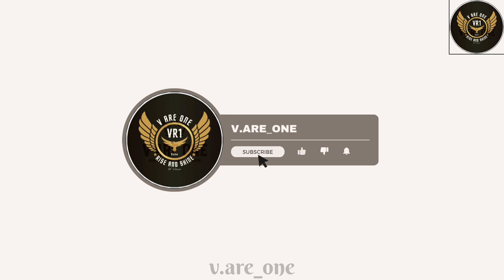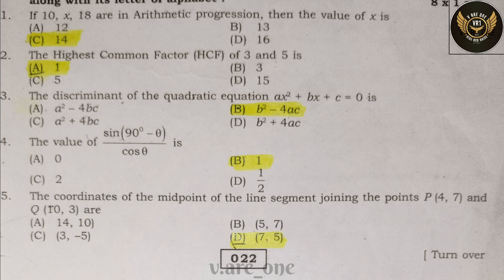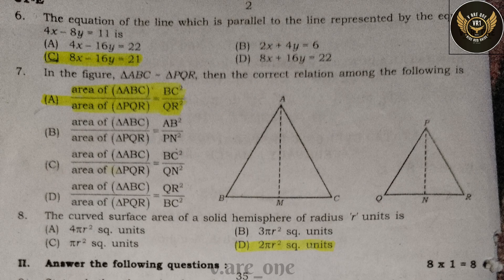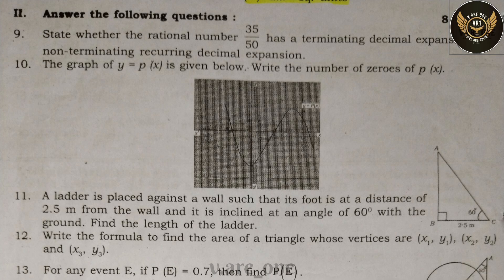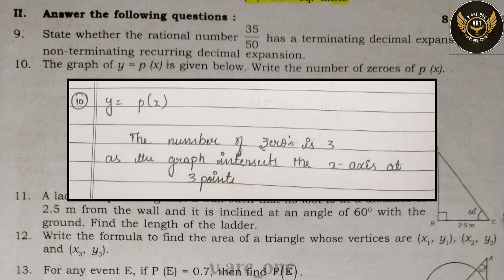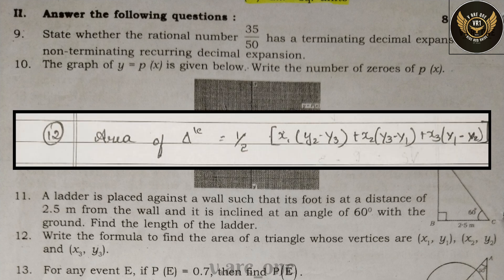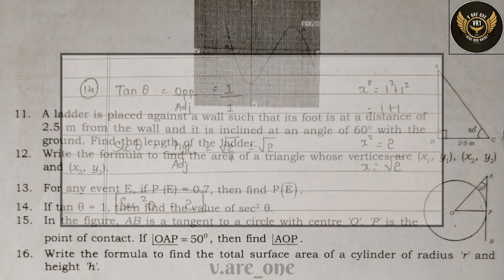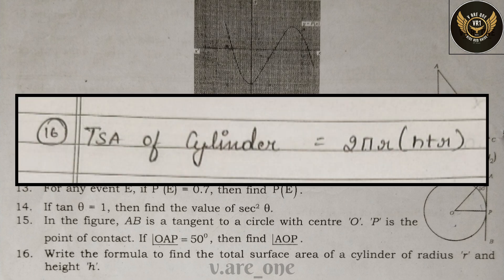SSLC MATHS STATE LEVEL PREPARATORY 23 vth KEY ANSWERS REFERENCE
THANKYOU FOR VISITING OUR CHANNEL 🤗

This Channel Helps You To Get 2023-24 Question Papers Of
Public Level Paper Of Class 5,
Public Level Paper Of Class Class 8,
Public Level Paper Of Class Class 9 And
SSLC